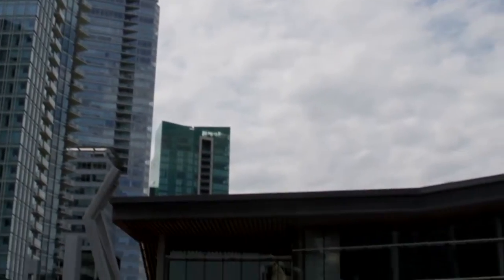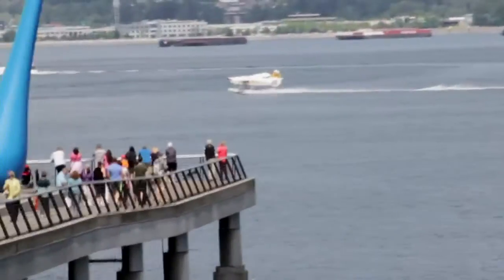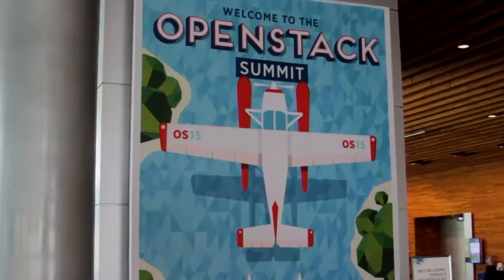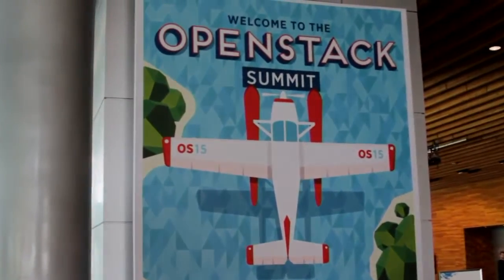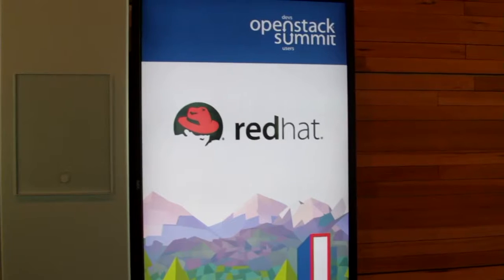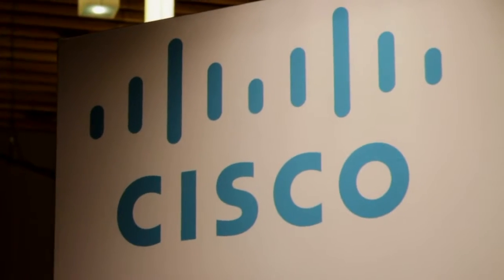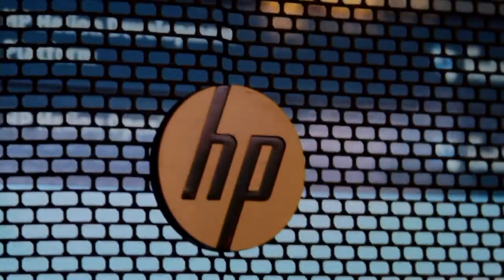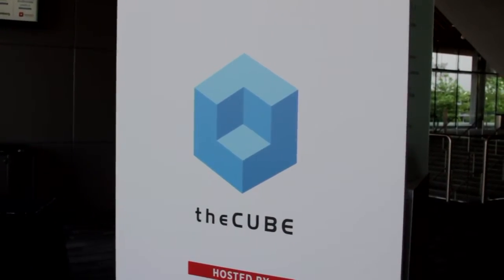Ranga Rangachari & Duane Decapite - OpenStack Summit 2015 - theCUBE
Cisco and Red Hat: CRUSHing innovation
by Elizabeth Kays | Jun 2, 2015

Ranga Rangachari, VP & GM of Red Hat, Inc., and Duane Decapite, the Director of OpenStack Product Management at Cisco Systems, Inc., have established a unique partnership between their respective companies under the OpenStack banner, based on the current trajectory of their shared technology.

According to Rangachari in an interview with theCUBE during the OpenStack Summit, “We’ve seen this trend shift over the last two or three years, where it’s no longer about scale up, but scale out. Whether it’s files or objects or blocks, it’s about how horizontal scaling happens without any degradation in performance or capacity.”

He continued: “We are absolutely seeing the trend where customers are moving to as software-defined everything. But a fundamental part of the software-defined architecture is you need to have real, I guess, enterprise-ready hardware that innovation happens on a daily, weekly basis to take advantage of that. So that’s where the Cisco relationship really comes in.”

A complete scale-out storage solution

On the technical side, Decapite said the two companies are also a good match.

“With this storage architecture … you overlay something like RedHat Ceph on top of it, and you have a complete scale-out storage solution … because the CRUSH algorithm allows the location of the storage to be computed rather than stored, there’s no single point of failure. There’s no controller, there’s no metadata server, and you combine that with UCS with the Active/Active Fabric pass and the high scalability, it’s a really nice scale-out storage solution.”

Rangachari explained further: “So an intrinsic part of the Ceph architecture is something called the CRUSH algorithm … CRUSH essentially stands for Controlled Redundant Under Scalable Hashing … When you’re talking about billions of objects and millions of objects, you need to have a hashing algorithm that’s not direct rebound. So the algorithm essentially is smart enough … that it knows where storage is placed, and then there’s no single point of failure.”